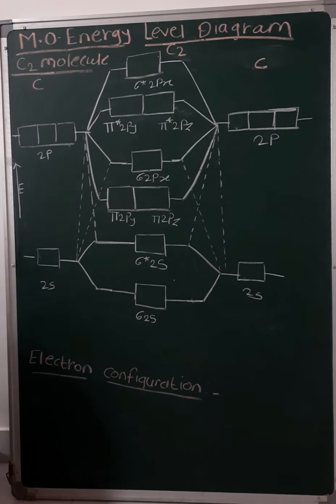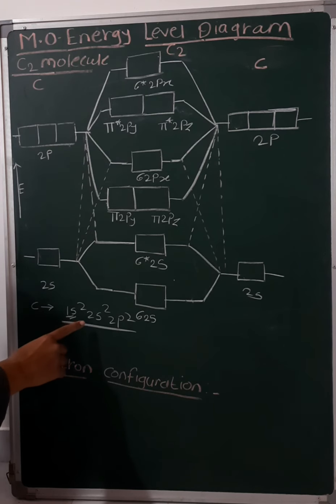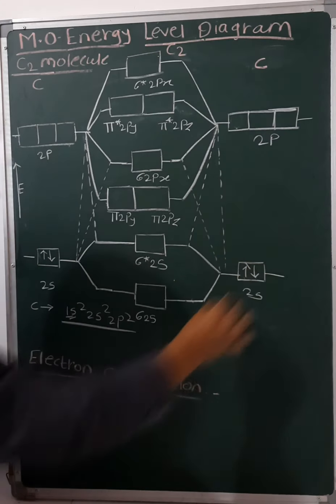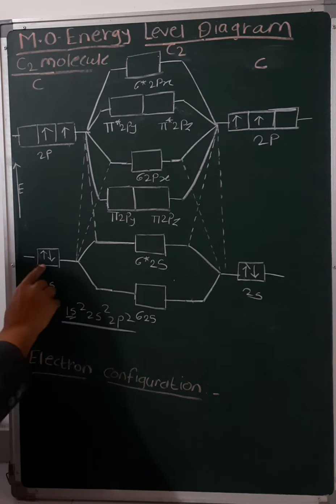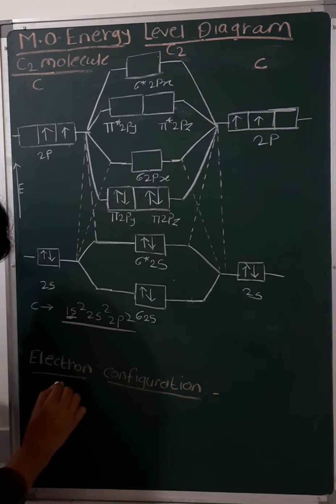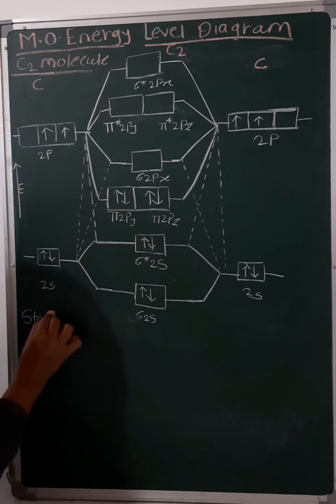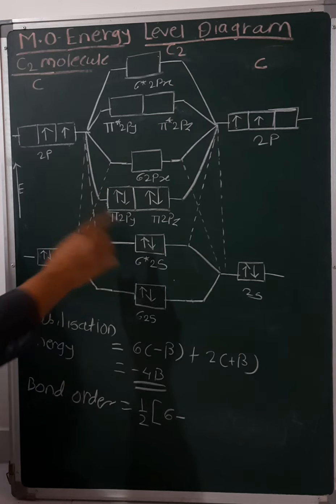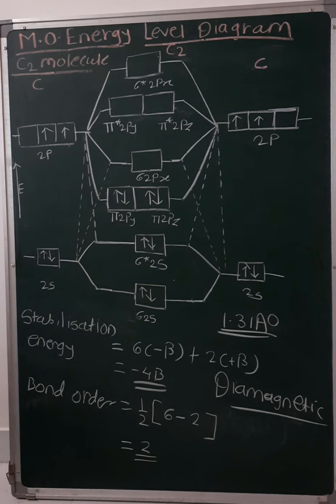M.O.dia.for carbon molecule